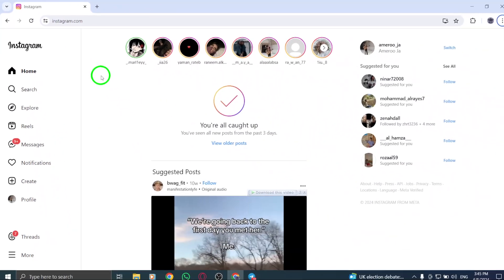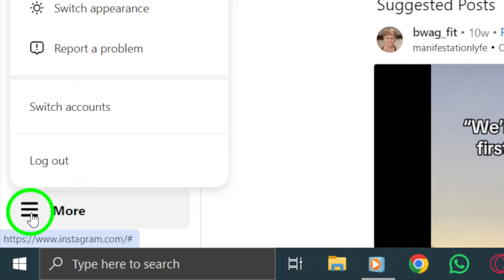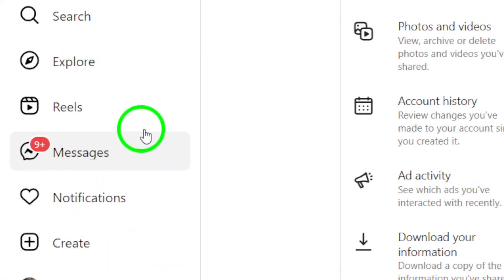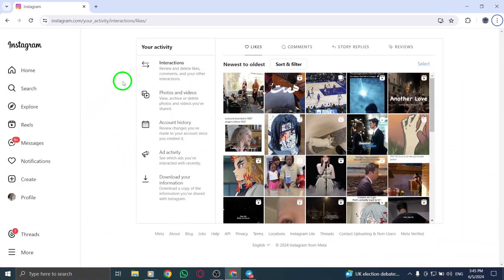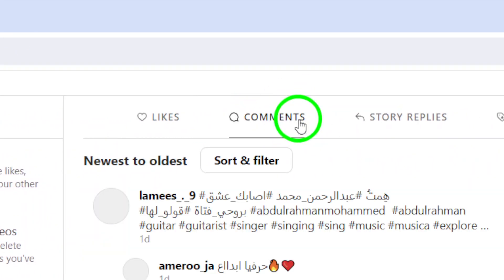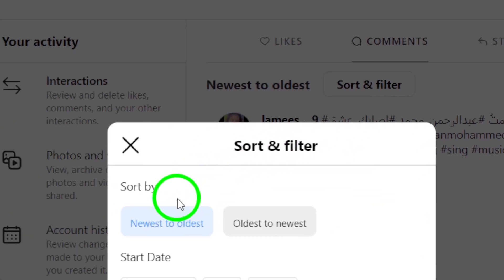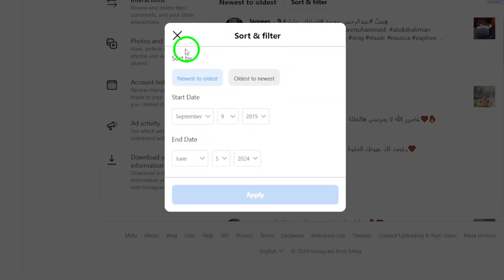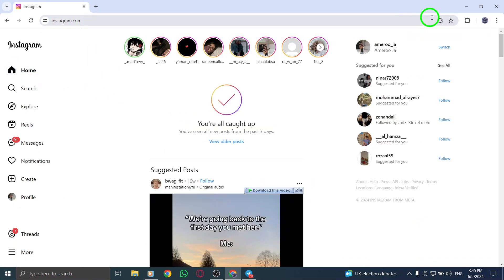How To View Reels You've Commented On In Instagram On PC (New Updated)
Learn how to view reels you've commented on in Instagram on PC with these steps:

1- Open your account
2- At the bottom left corner, click on the more icon or the three dots
3- Click on Your Activity
4- From Interactions section and Comments section, you can see reels you have Commented on, click on Sort and Filter to choose Newest to Oldest.

Discover the new updated method to easily find and organize your commented reels on Instagram. InstagramTips,# ReelsComments, SocialMedia.